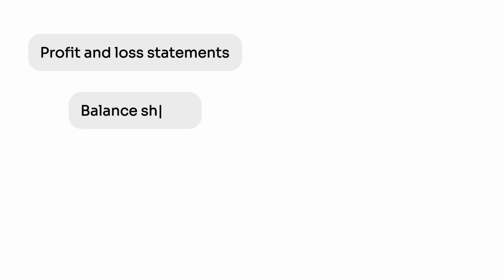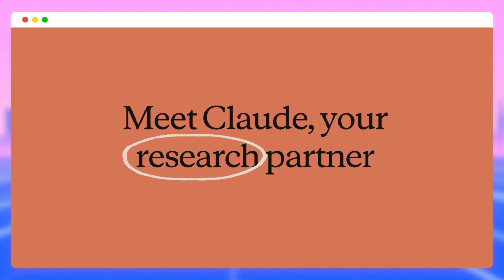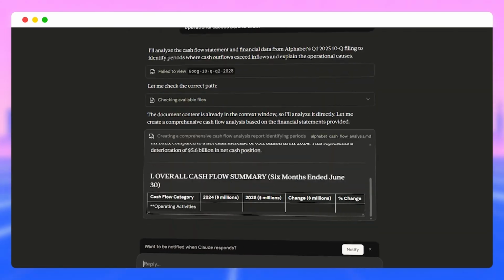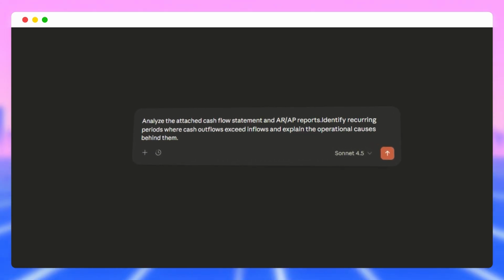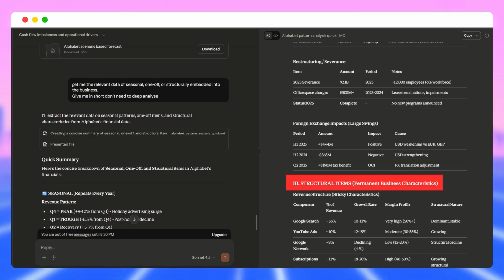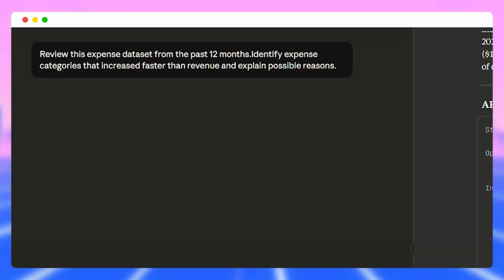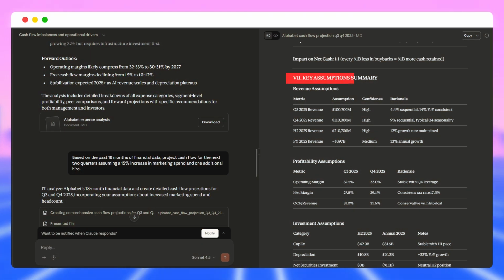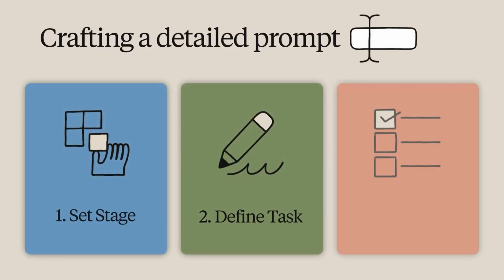The 2026 Financial Strategy: How to Use Claude AI as Your Virtual CFO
In 2026, businesses grapple with interpreting vast amounts of financial data, rather than a lack of it. This video demonstrates how `ai accounting automation` tools can act as context-aware financial analysts, processing information like `cash flow statement` and expense breakdowns. Learn how these `ai financial` tools enhance `financial analysis` and overall `financial management` by providing actionable insights.
👇 Try Plivo’s AI Agent Platform

➡ X: @plivo
➡ Second YouTube: @plivo